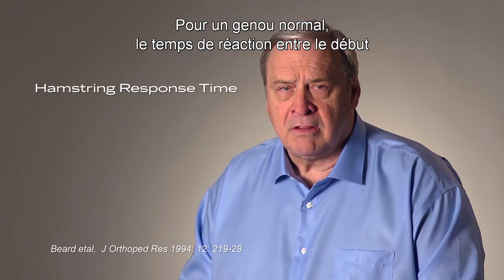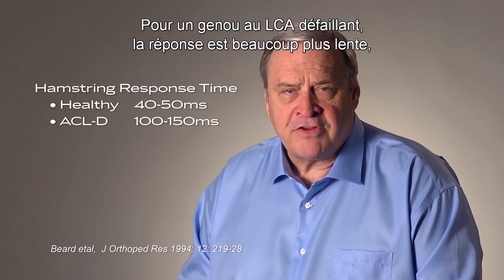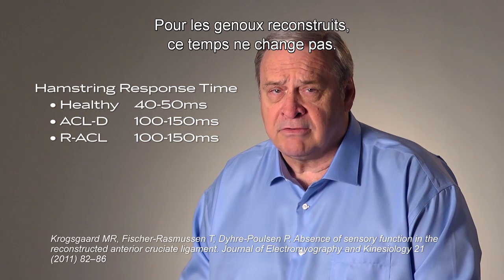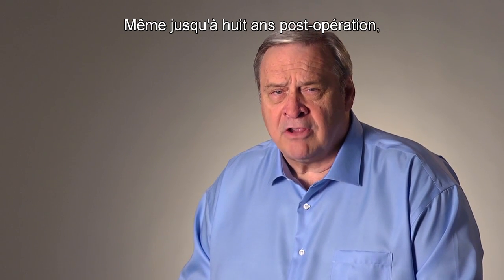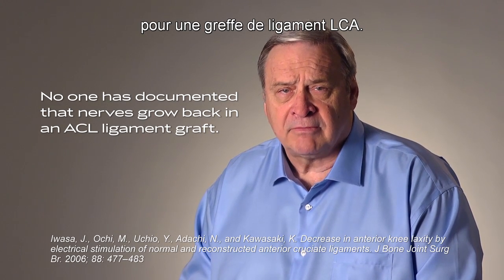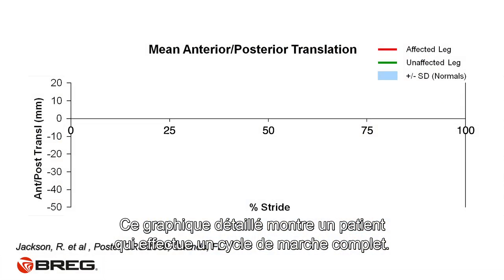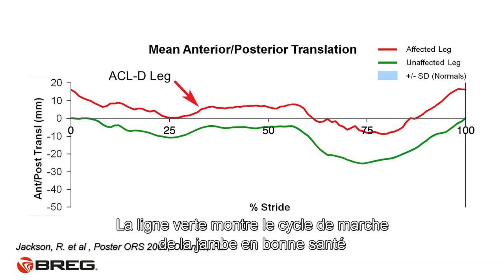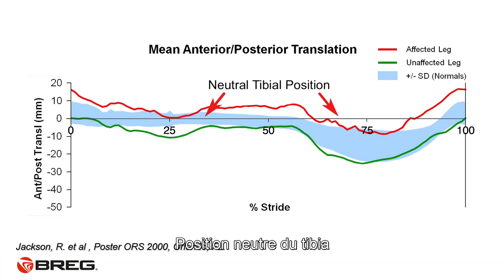Breg Dynamic ACL v8 FRENCH HighRes